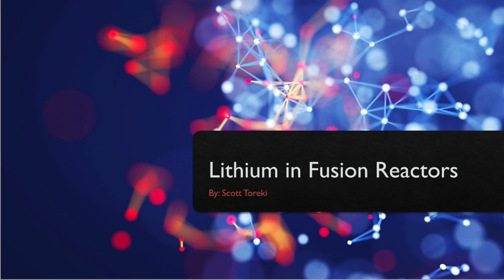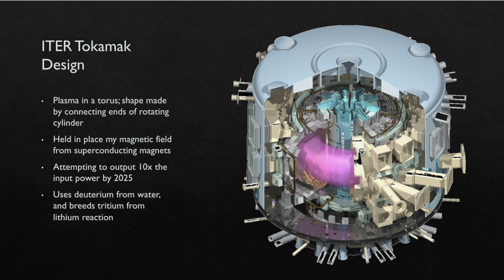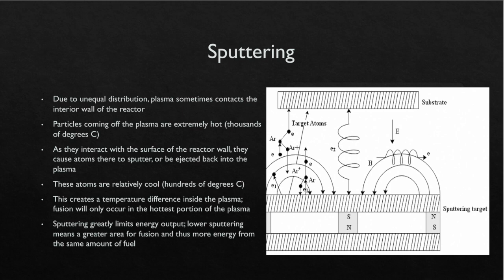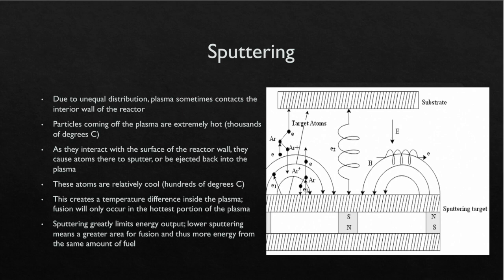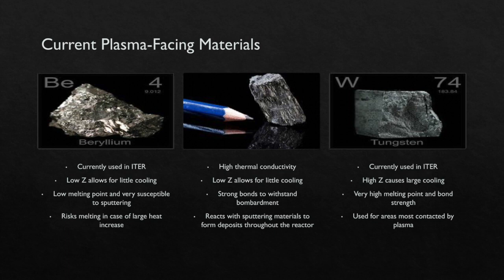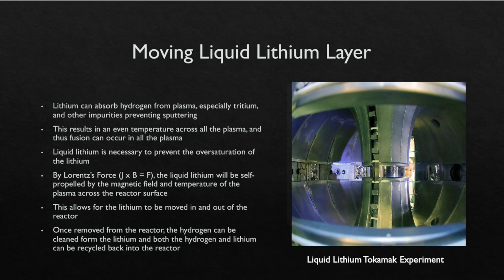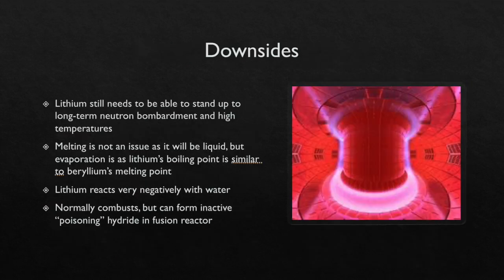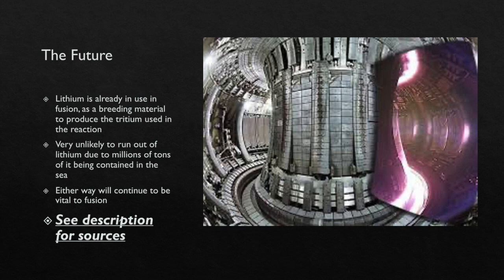Lithium as a Plasma Facing Material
Grand Challenges project for MSEG 111 at the University of Delaware. This video discusses the use of lithium as a plasma-facing material in fusion reactors.

Sources:
Information on the NAE Grand Challenges: